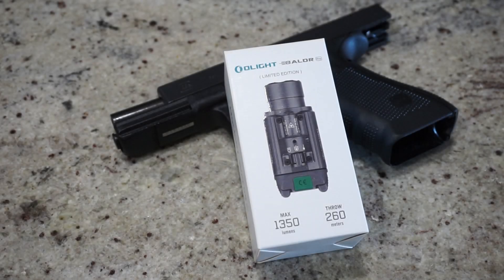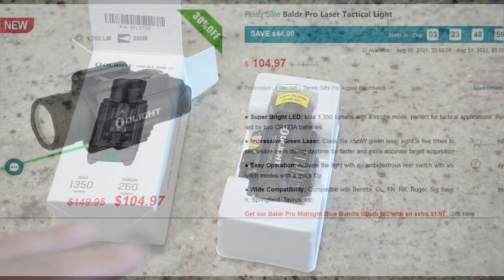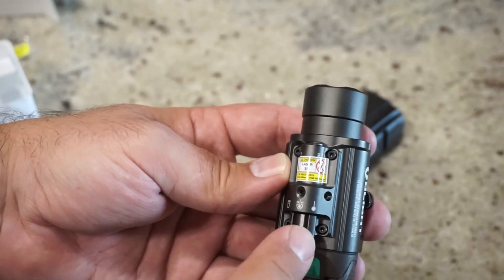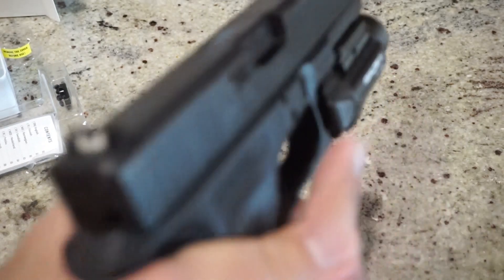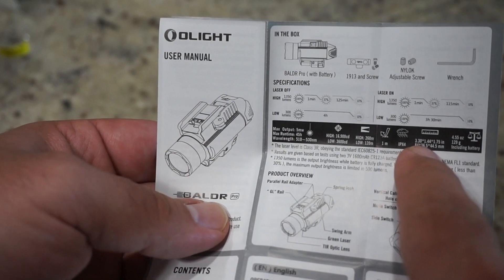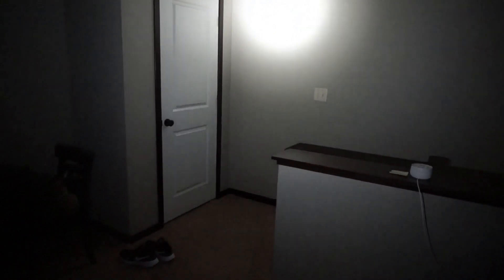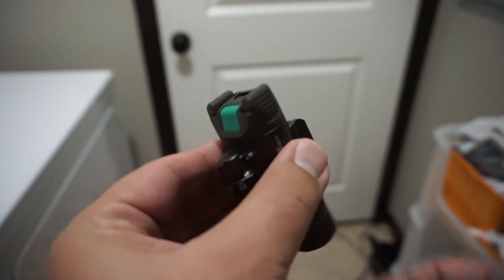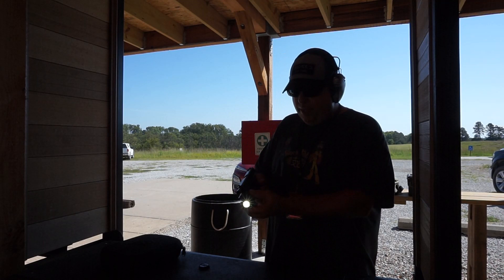Olight Baldr Pro Limited Edition Light and Laser Flash Sale and Range Test and Review!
Let's check out this awesome flashlight from Olight and see what it has to offer!

Guntube.org: travisp11
Gunstreamer: travisp11
UGEtube: travisp11